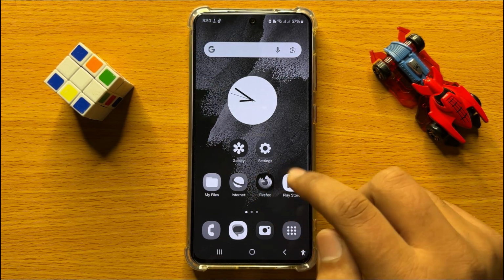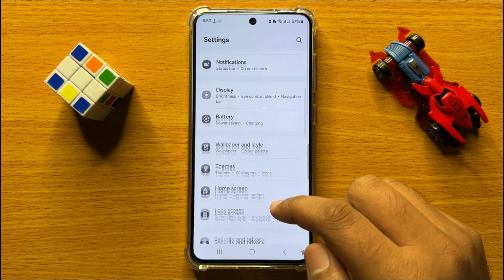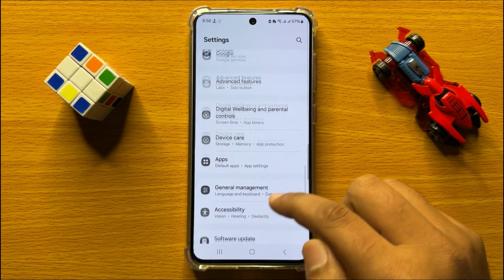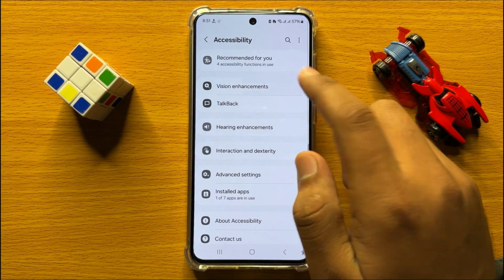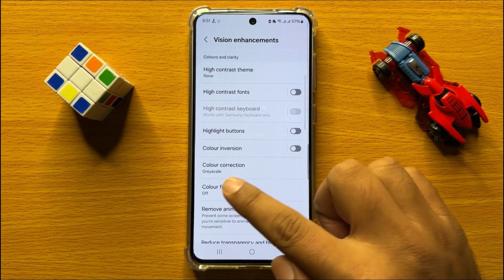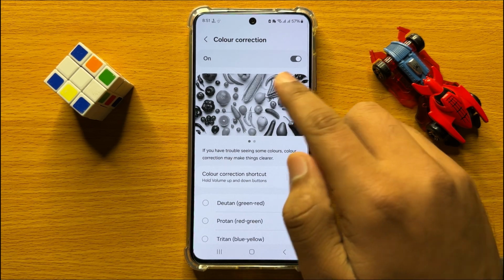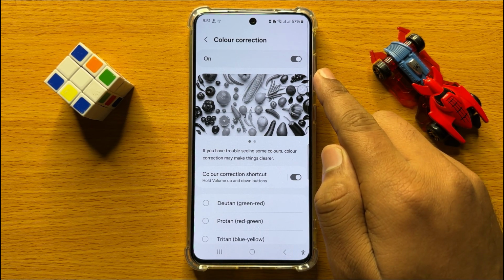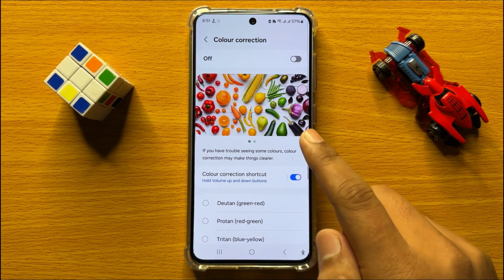How to Fix GRAYSCALE / BLACK & WHITE SCREEN SE Samsung Galaxy S24